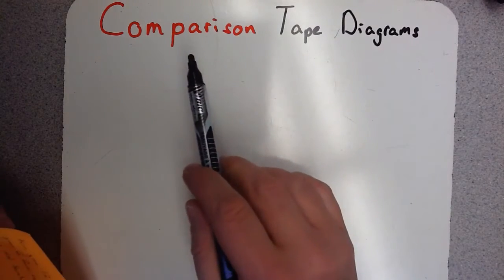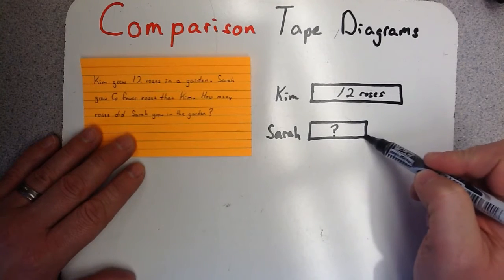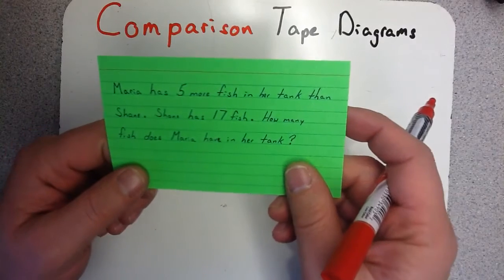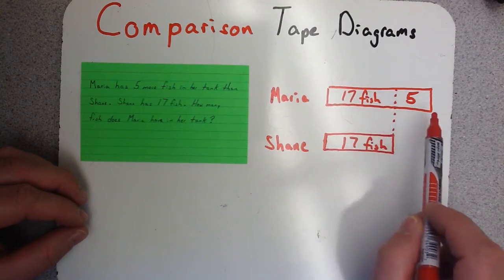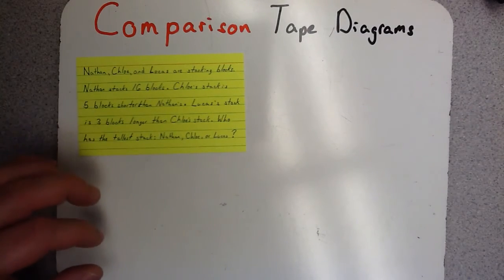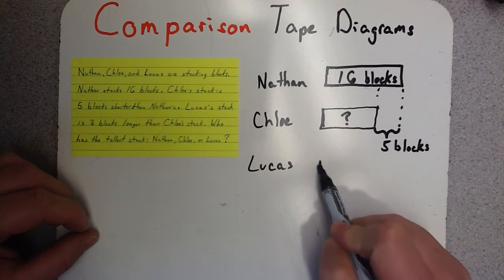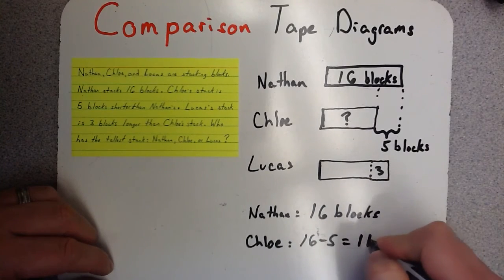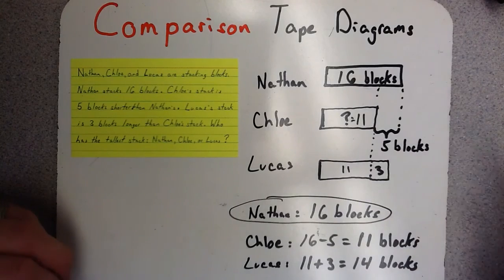Comparison Tape Diagrams